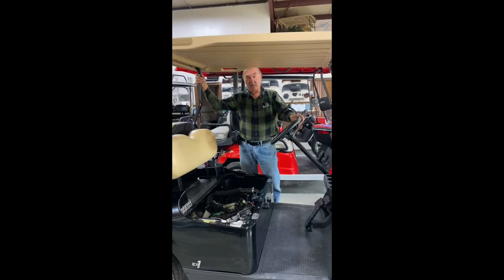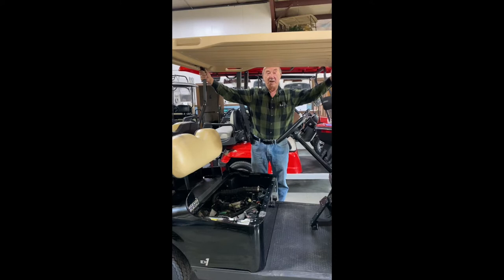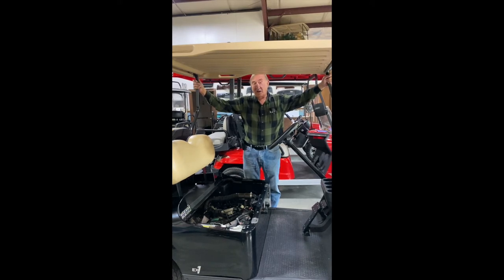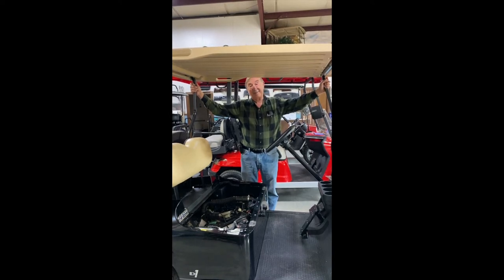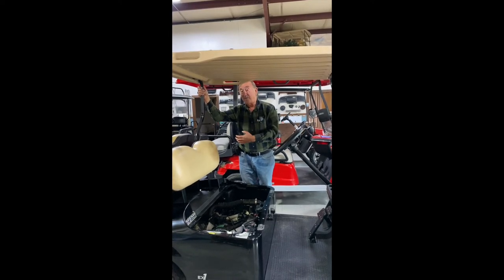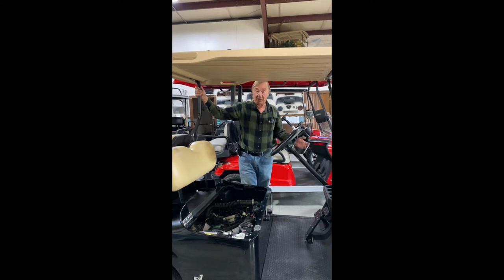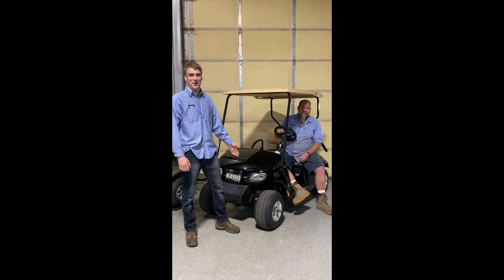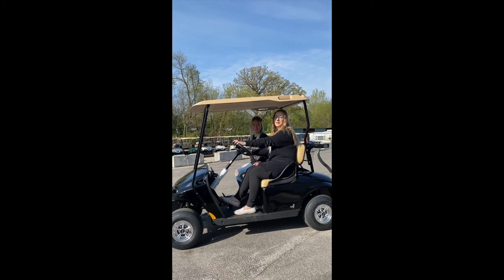Beaver Creek Golf Carts Announces New EZ-Go Golf Cart Gas Engine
New Ez-Go golf cart gas engine gets more miles out of a single tank, better acceleration, less noise and vibration. It's less to maintain, doesn't contain a choke, and a great smooth ride. Find out more at beavercreekgolfcarts.net